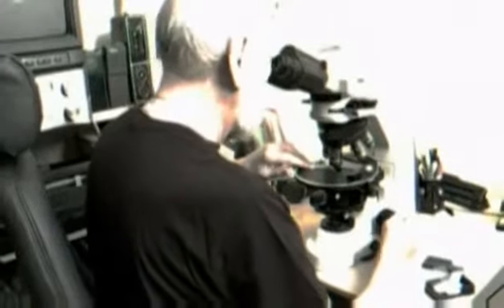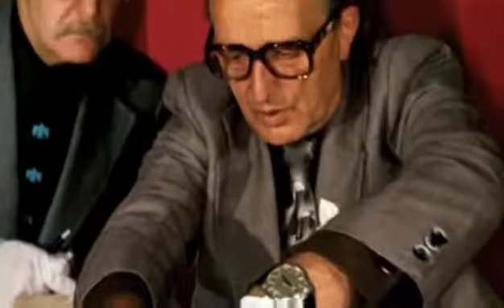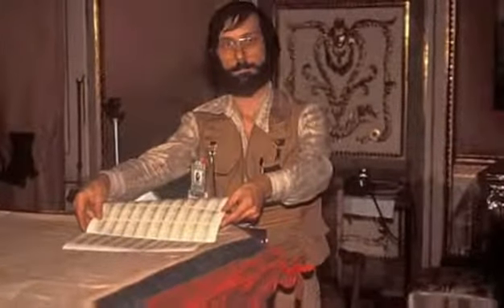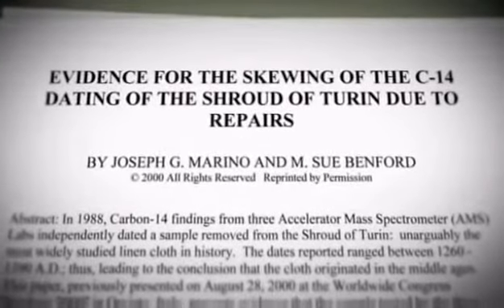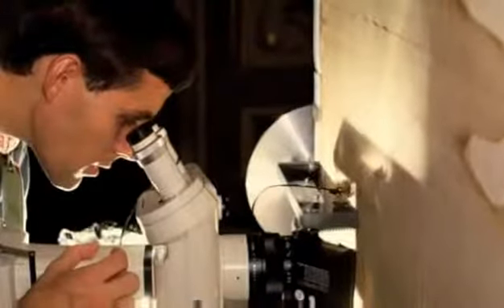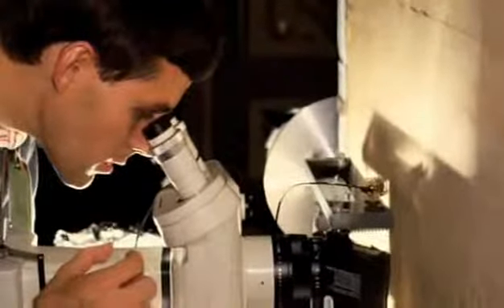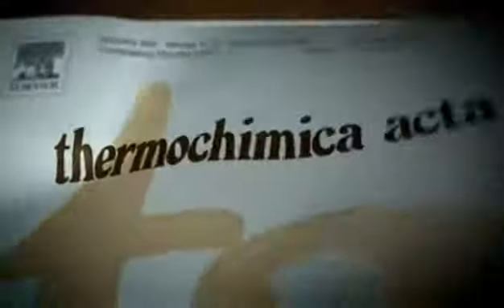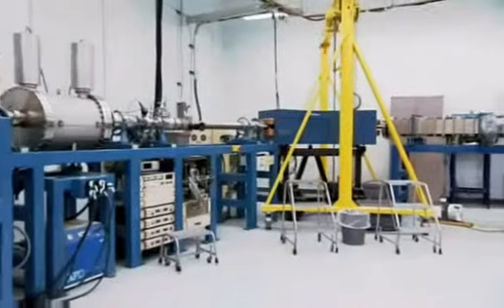Shroud Yahuwshua Nazareth Fact! p1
The shroud of turin is the cloth used to wrap the body of (jesus)... Yahuwshua Ha mashiach of Nazareth. It  is reffered to in the Gospels.
Further studies have proved that the shroud does date to the first century at the time of jesus, but not only that more interesting and important is the fact that, at that time these cloths were written on to catalog who the person was how/why they died and the date. All the infomation on the shroud mathes the gospels. Also the three languages written on the shroud are quite Greek:  Latin: And Aramaic or acient hebrew from the time of yeshua jesus of Nazareth. These three languages are the exact same languages used on the cross to convey this:  JESUS OF NAZARETH KING OF THE JEWS
Greek:                  Ἰησοῦς ὁ Ναζωραῖος ὁ βασιλεὺς τῶν   Ἰουδαίων
Latin:                               IESVS·NAZARENVS·REX·IVDÆORVM
Hebrew:                                    זה זה את ישו המלך של היהודים.